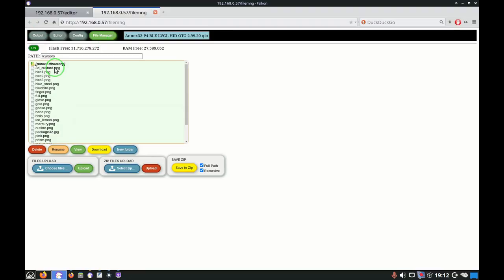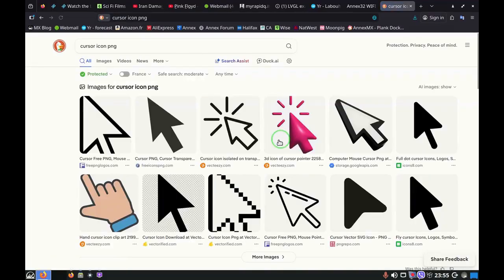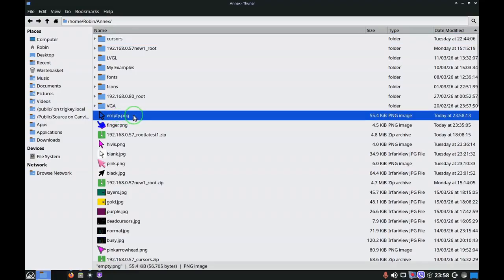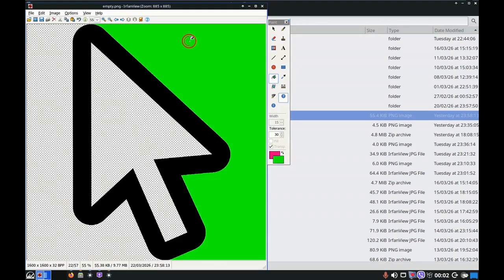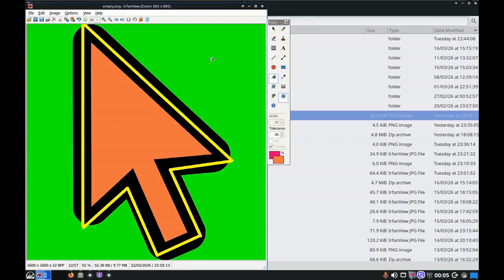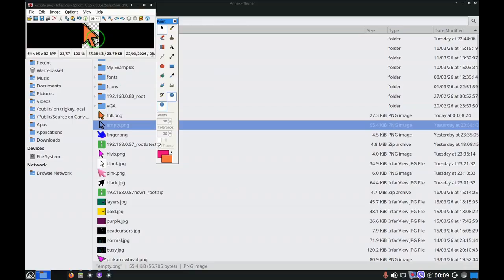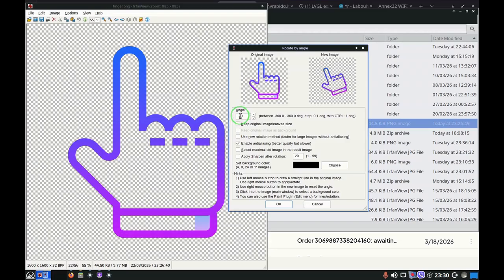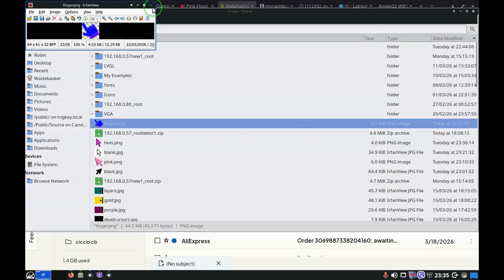Making cursor images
This is an accompanying video showing how to make cursor images for a Cursor Widget project which is posted on the Annex RDS forum